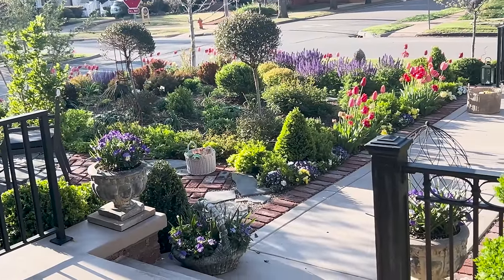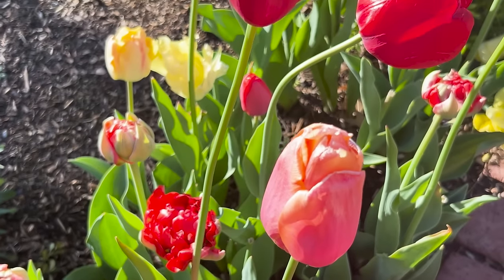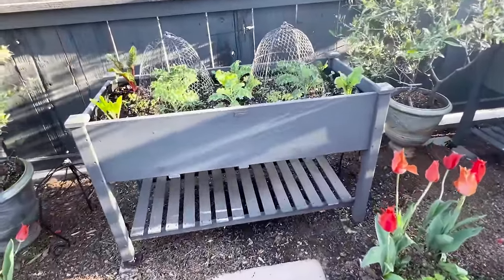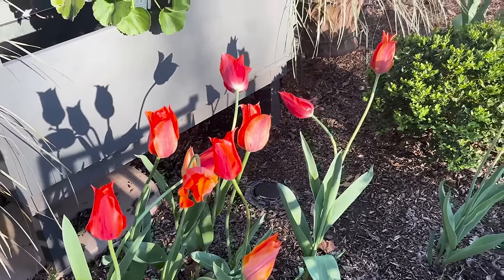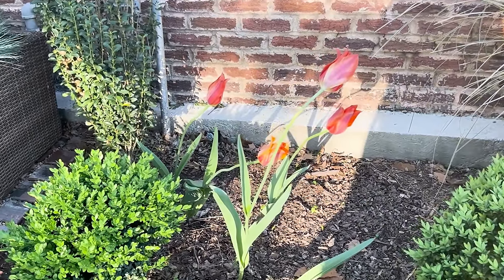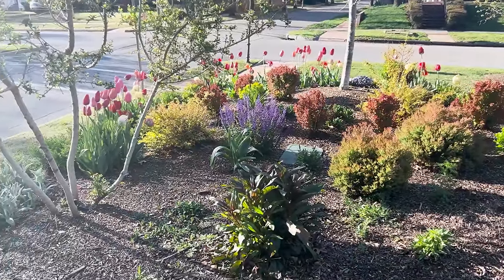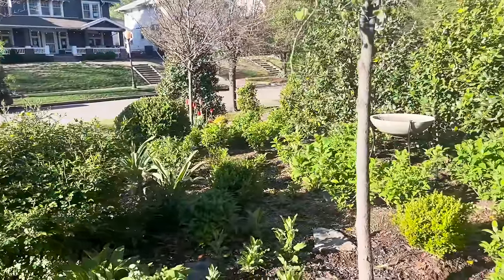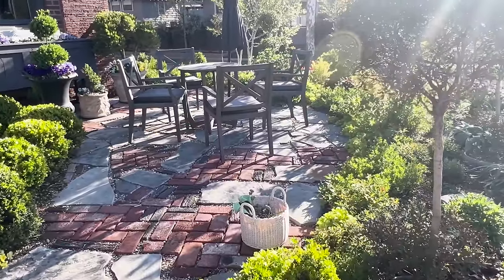Let's Tour the Exploding Spring Garden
Grab your cup of coffee and tour the spring garden with me as it begins to explode with color, seedlings, and surprises! gardening gardendecor gardendesign cottagegarden gardentour backyard cottagestyle #